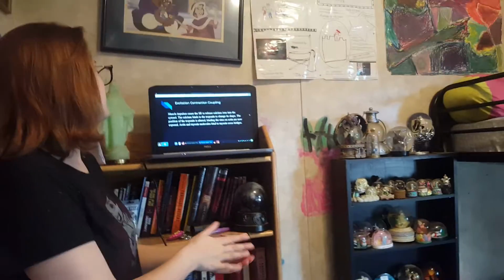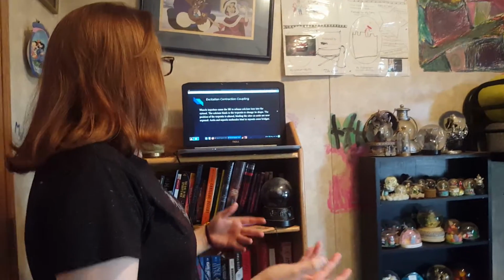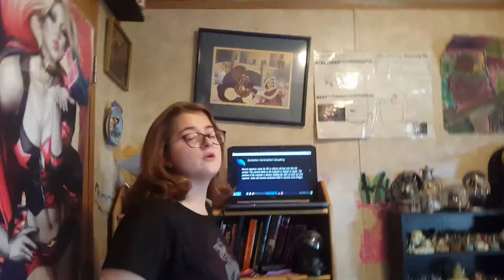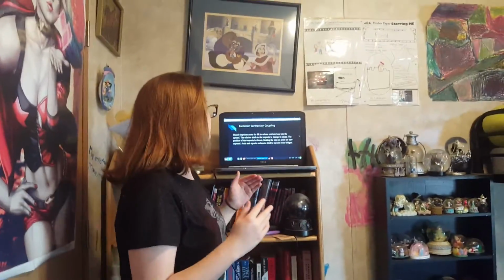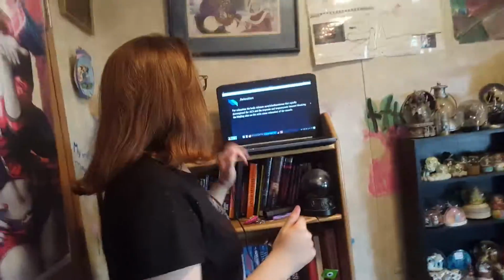May 15, 2020